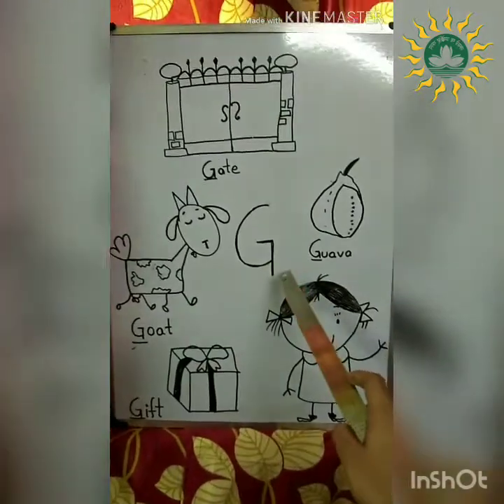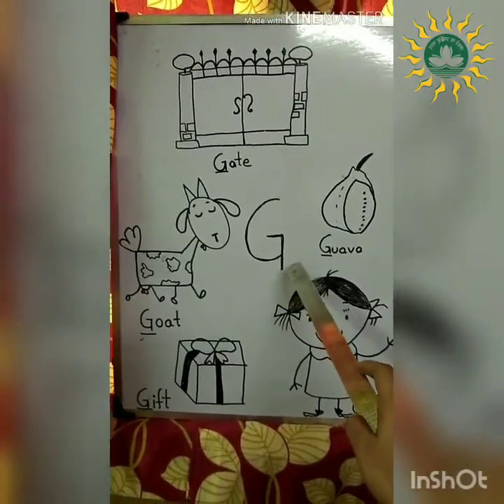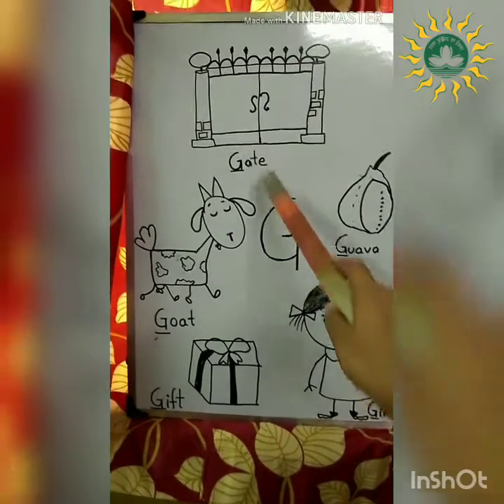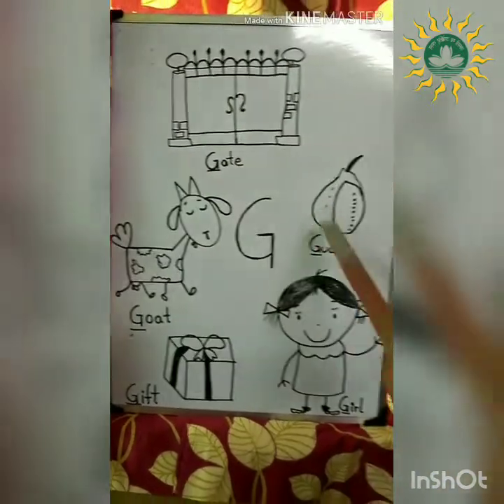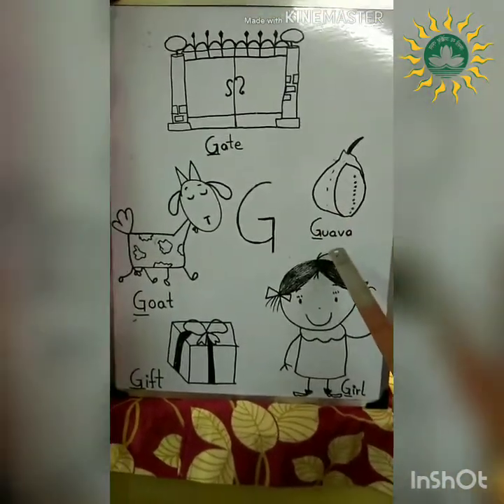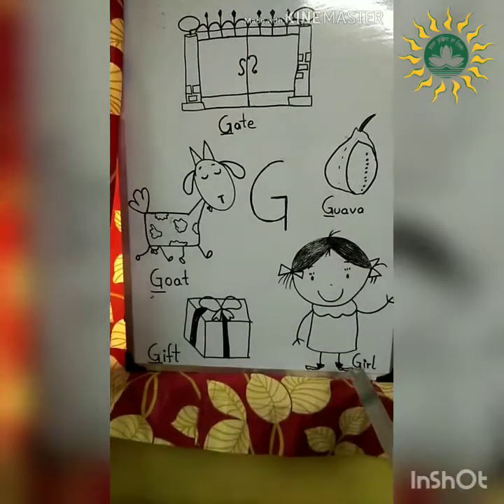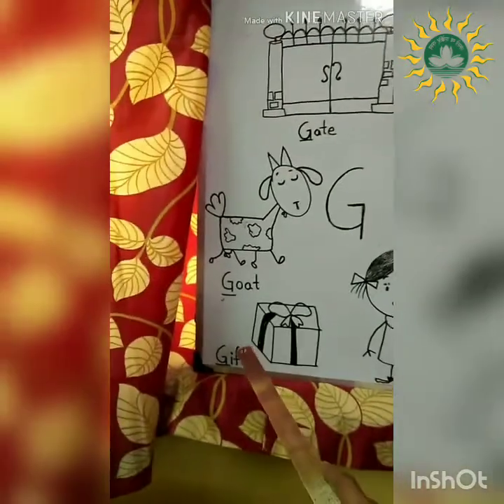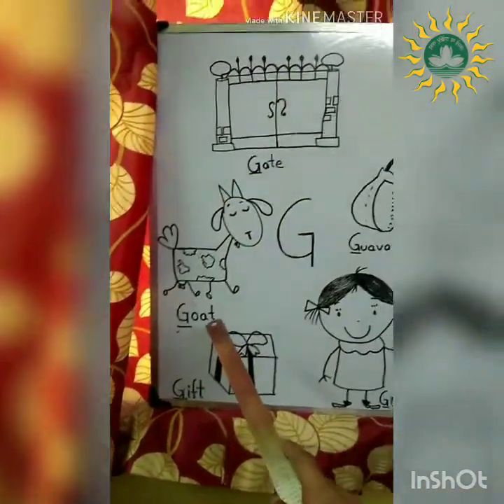Phonic sound & Activities with letter "G" for Pre-nursery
Phonic sound,word pronunciation with the help of the phonic sound and activities